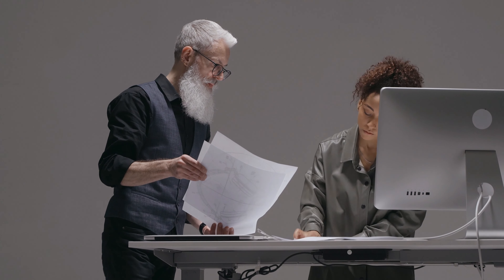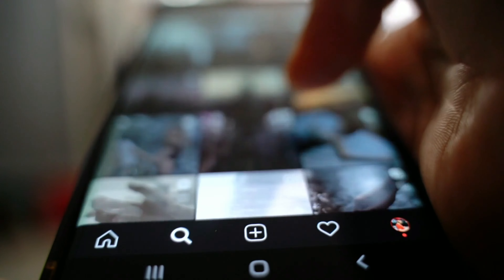Why jewelry design CAN'T be BAD | All you need to know about JEWELRY DESIGN PROCESS